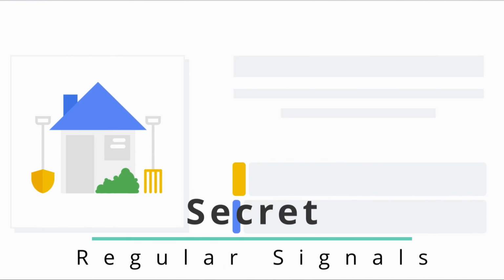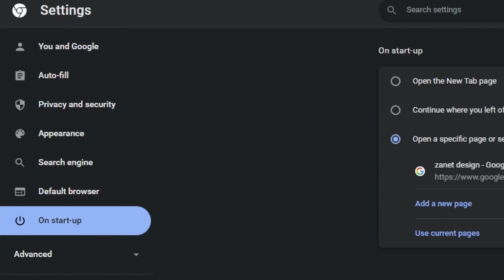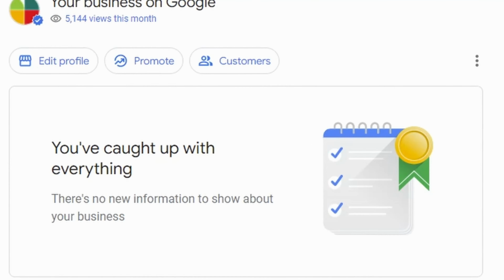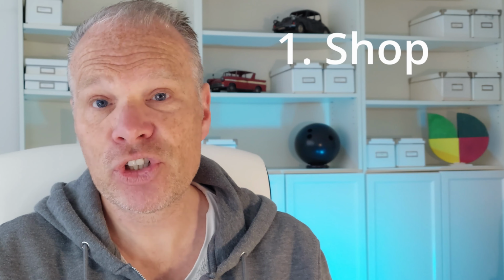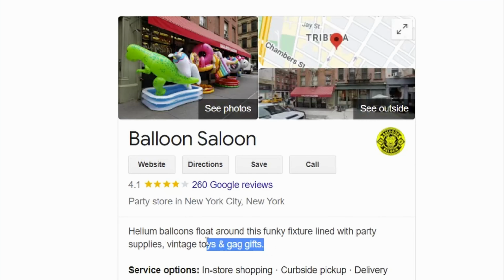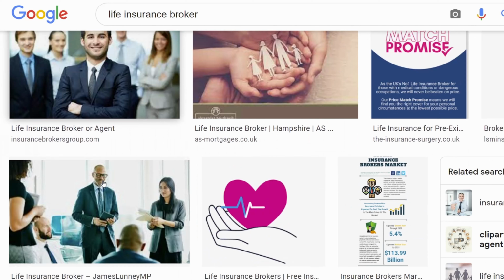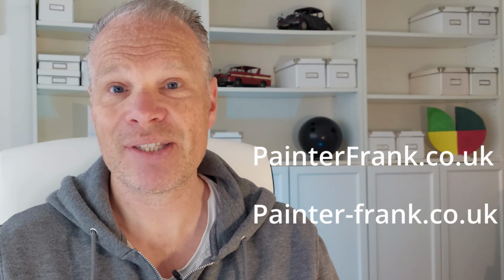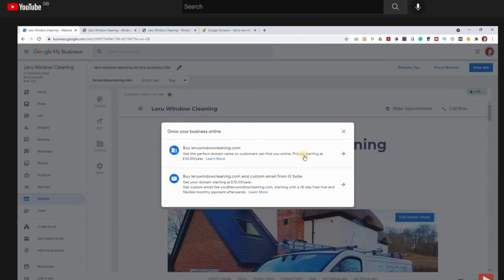Is Your Google Business Profile SEO A Waste of Time?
Not getting calls from Google Maps?
I’ll do a pre-audit and give you a written action plan you can follow safely.

DON'T Optimise Your Google Business Before Watching This Video Of Your Questions Answered with practical examples showing you what to do.

Don't regret not knowing this when you next need it   Be prepared be shrewd and use these tips to get ahead

With so much bad advice out there, I thought it may just help if I give you some clear tips to some of the questions and myths that are floating around

So here are the questions I'm constantly receiving - if its not covered then of course put your question below in the comments

TIMESTAMPS
0:00 Google SEO is a lot about signals
0:40 Tip to make GBP a routine habit
1:45 Removing a bad Google review tip
2:25 Are you a shop or service registration?
3:20 Hybrid service for Businesses
4:00 Additional info Pointy from Google  tip
4:45 Tips for pointy video
4:55 Great photo inspiration tip for all businesses
6:40 Different types of SEO in Google
7:35 EAT video
7:50 Domain name registration tips
8:50 google registration example video

Google Business Profile expert Zanet Design at zanet.co.uk

// ABOUT ZANET DESIGN LTD

Hello there! I'm Zane from Zanet Design Ltd. Based in Bournemouth, I have designed websites and worked with small businesses, entrepreneurs and marketing agencies for over 24 years I have now decided to share my web design experience with you using this Youtube Channel.

► Zanet on YouTube to learn more web design tips.